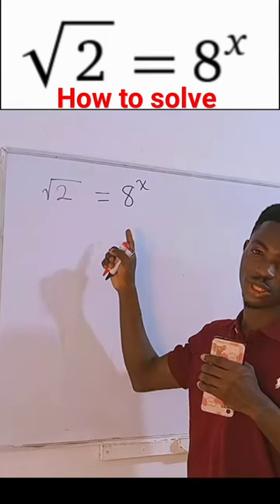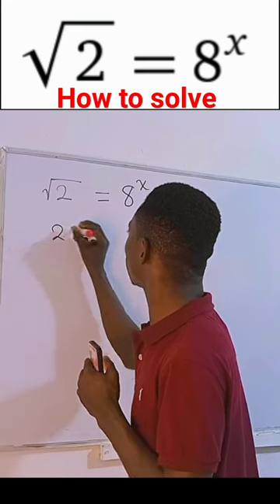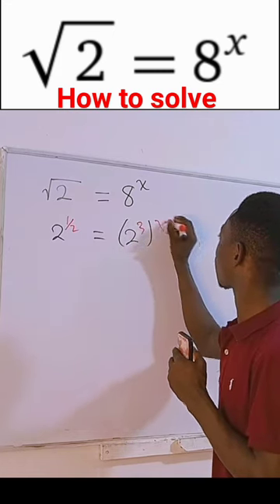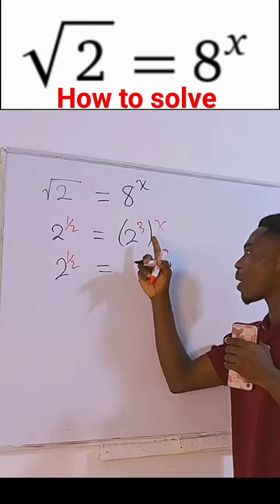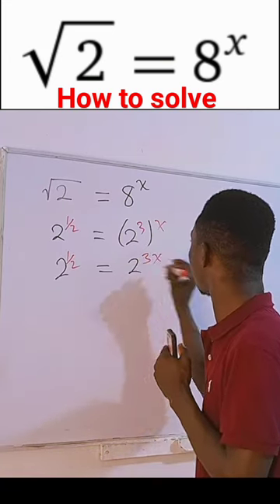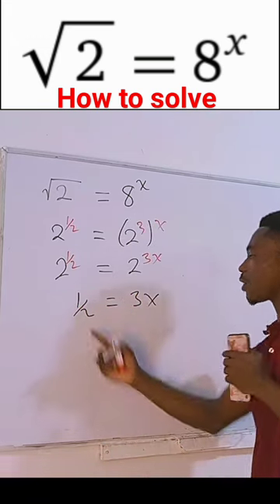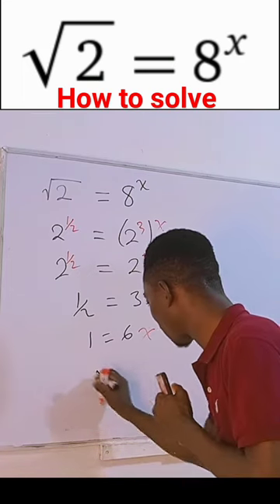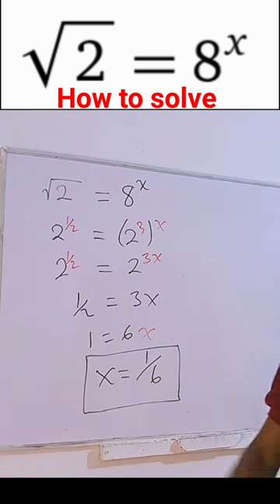How to solve for x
How to solve equations fast